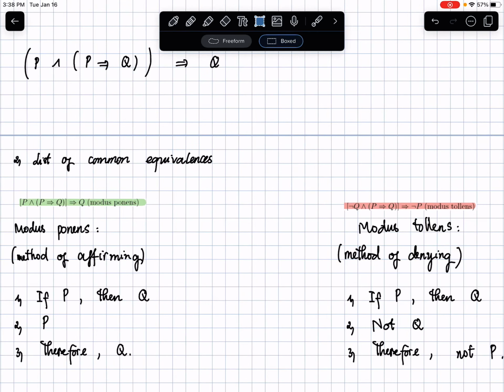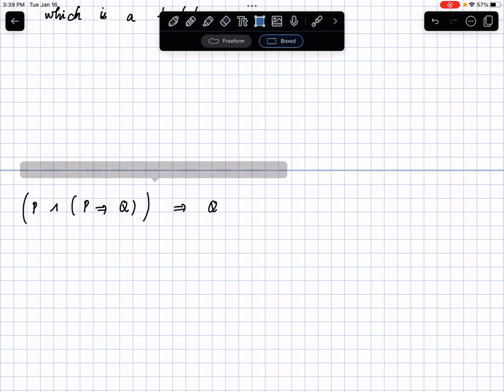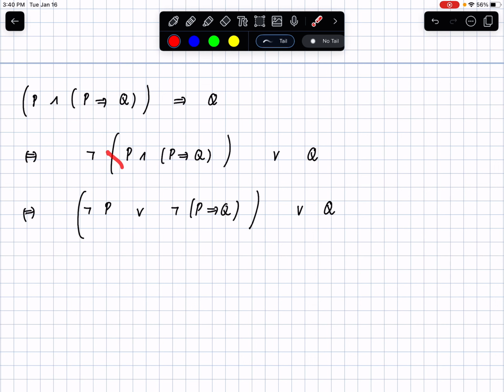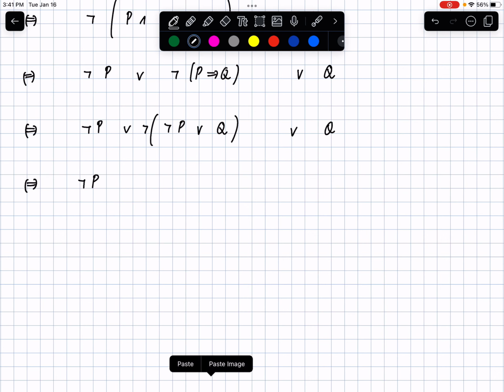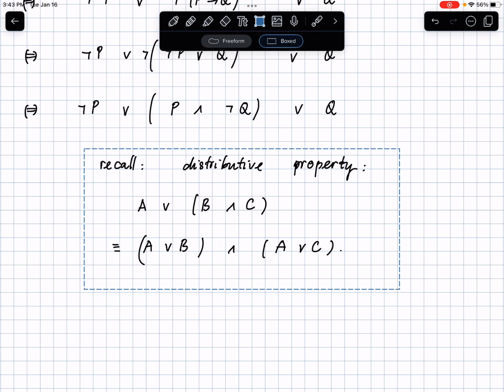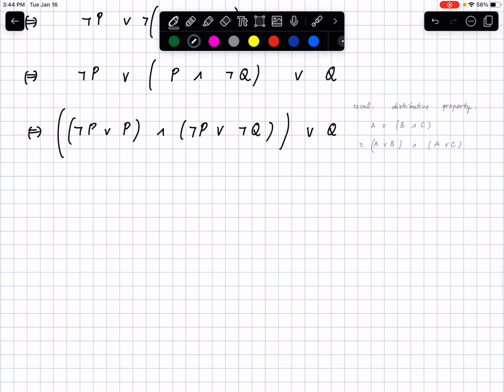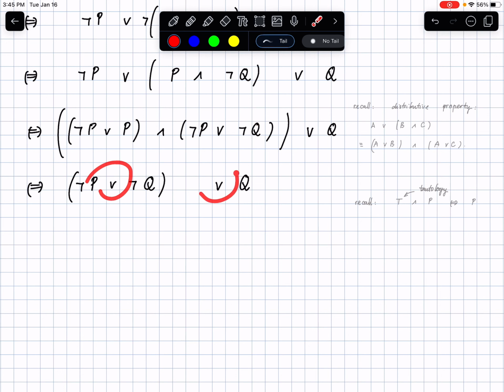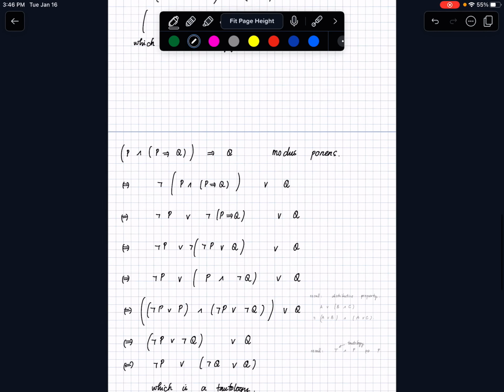Modus ponens is a tautology (𝑝∧(𝑝→𝑞))→𝑞